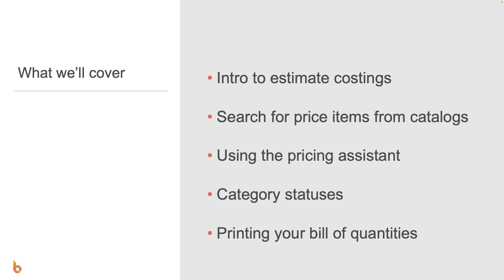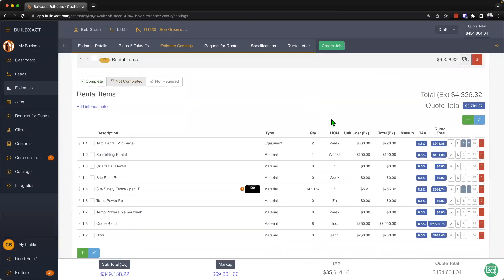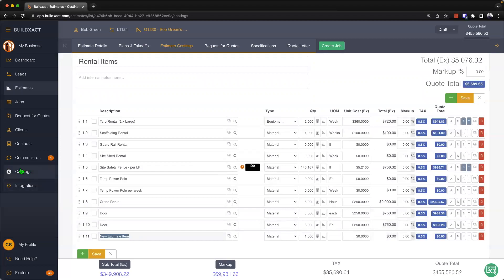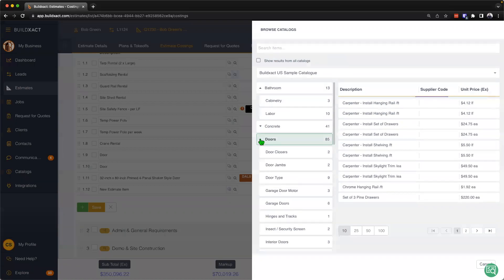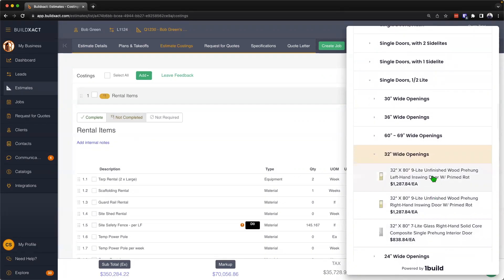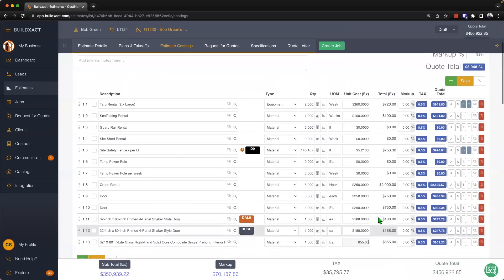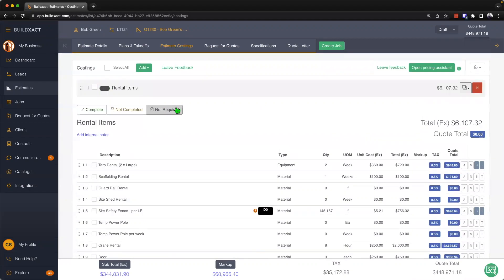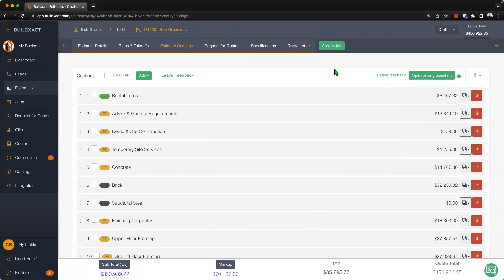Get started with estimate costing in Buildxact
In this video, we'll take you through how to use the estimate costings screen in Buildxact.